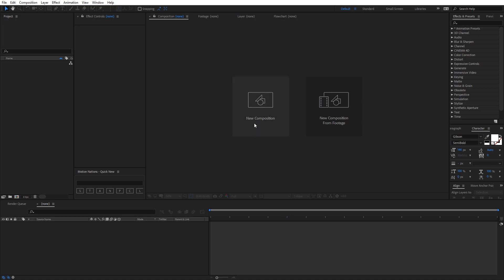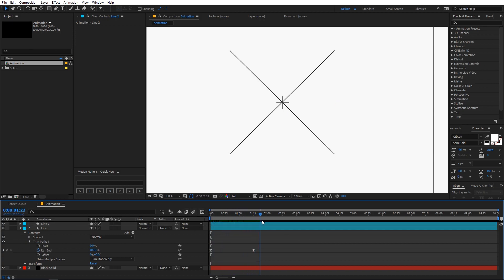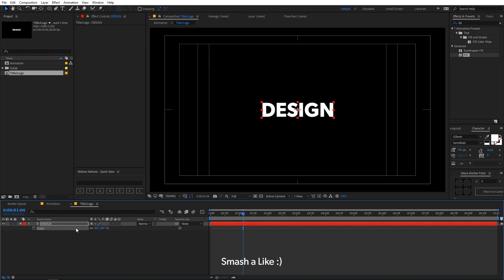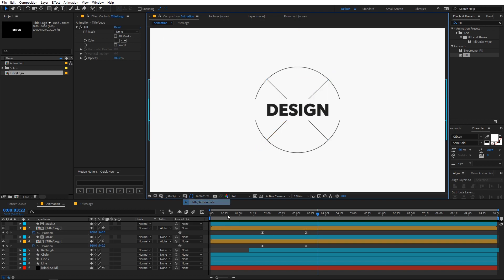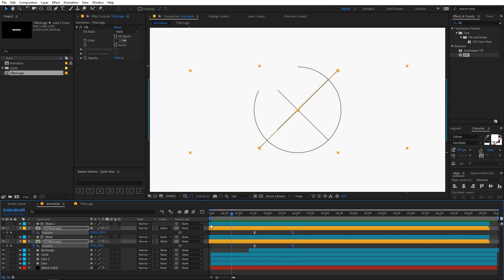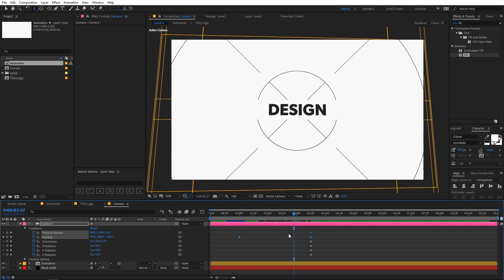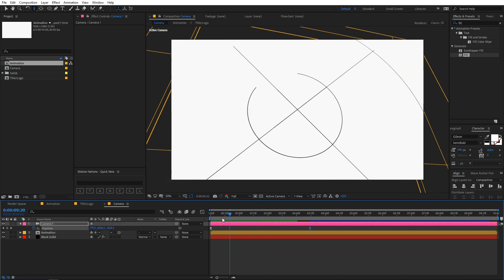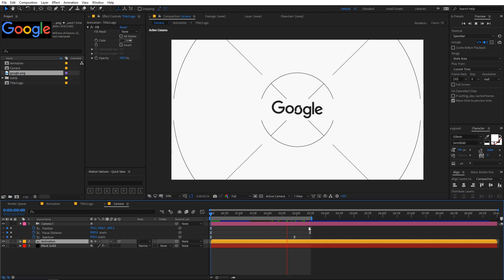Minimal Title Logo Reveal Animation in After Effects - After Effects Tutorial (Free Template)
Learn How to make Minimal Title or Reveal Animation in After Effects without using any 3rd party plugin, very easy to make and edit. Use it for a logo reveal or some smooth text reveal. Download Free Template and edit it using after effects. Simply add your text or logo and render the video.

---DOWNLOADS---

♦ Motion Nations ♦